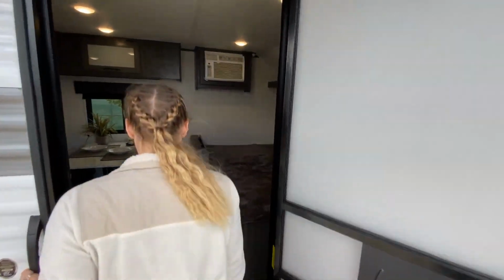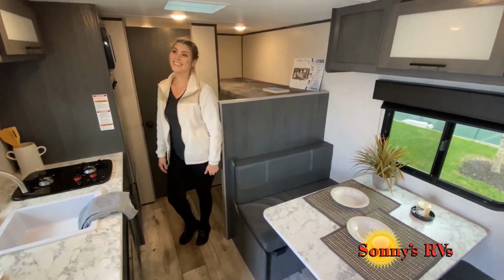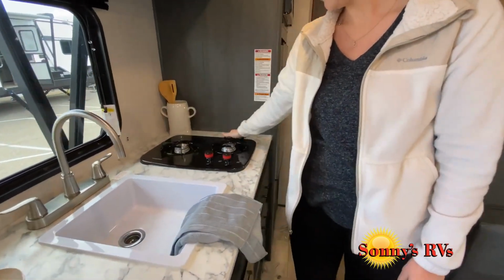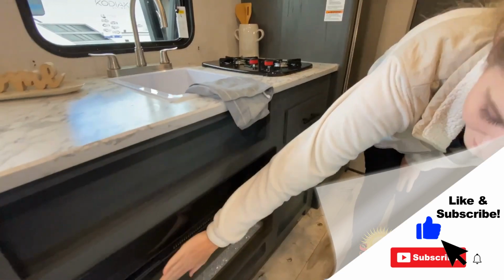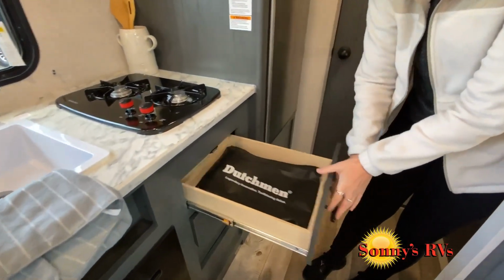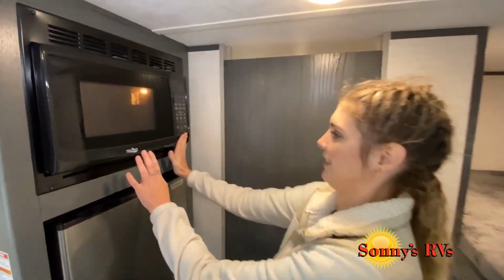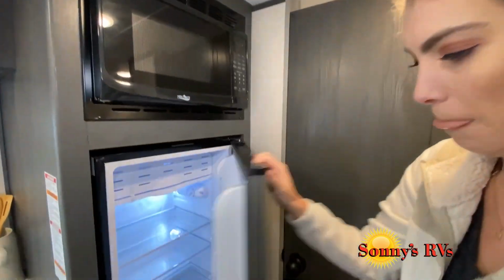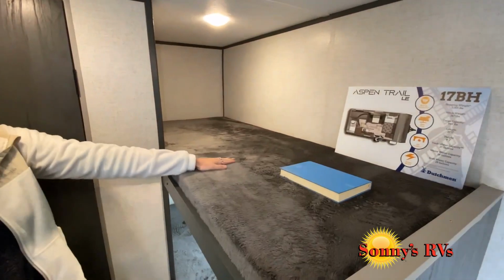Dutchmen RV-Aspen Trail-17BH - by Sonny's RVs of Casper and Evansville Wyoming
Dutchmen Aspen Trail travel trailer 17BH highlights:
Front Queen Bed
Bunk Beds
Rear Corner Bathroom
Pass-Through Storage
Step inside this travel trailer and see just how fun your next camping trip can be! The kids will love the set of rear corner bunk beds and you will love the front queen-size bed, plus the booth dinette can transform into an extra sleeping space when not in use.  You can rinse the sand off in the rear corner bathroom, grab a cold drink from the 3.3 cu. ft. refrigerator, and then head outside and relax underneath the 10' power awning with LED lights!
Every one of these Dutchmen RV Aspen Trail toy haulers and travel trailers are built with a durable roof structure including a TPO roof with 3/8" decking, fiberglass insulation, and a Lauan interior panel! The insulated structure consists of a metal exterior panel, a wood frame with R7 thermal insulation, and a Lauan interior panel too so you can keep the warm air in during the cooler months and the cool air in with the superior A/C cooling system during the warmer months. The extended long rain gutters will keep the rain away from it too. With seamless Thermofoil countertops and upgraded Beauflor lino throughout, you will feel right at home while camping in the woods!

5000 E. Yellowstone Highway
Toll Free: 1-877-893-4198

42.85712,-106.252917